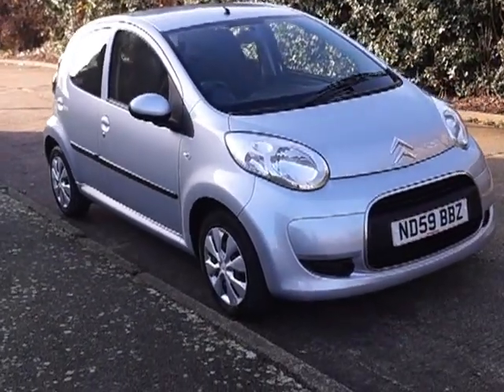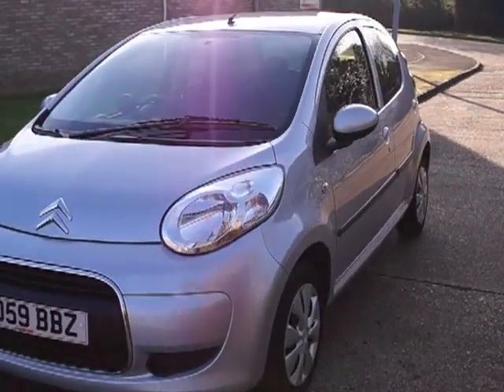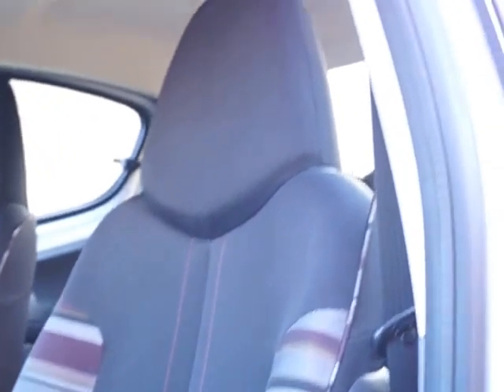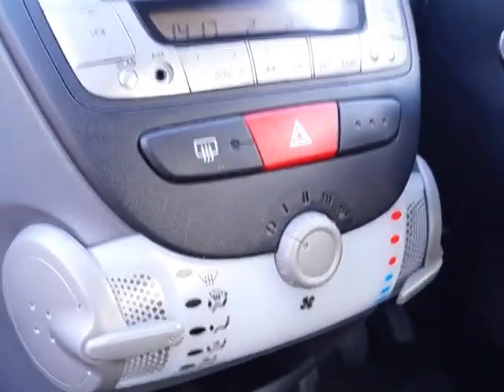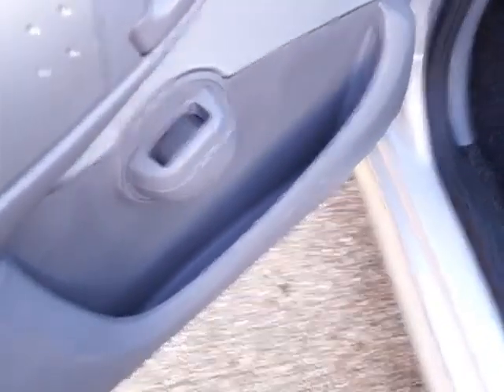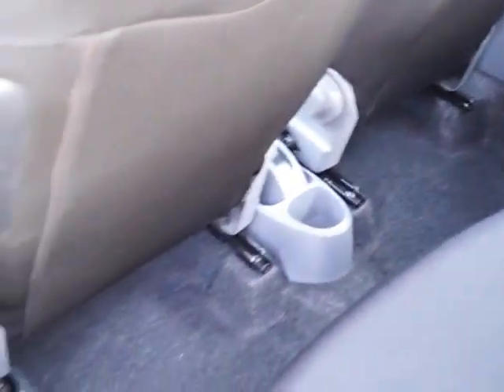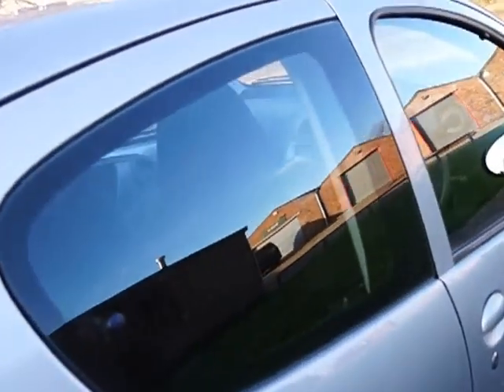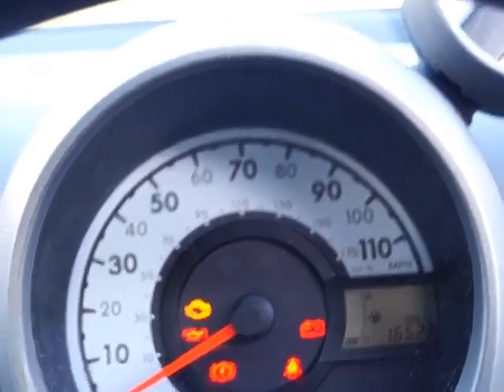Used Citroen C1 VTR For Sale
Used Citroen C1 VTR998cc